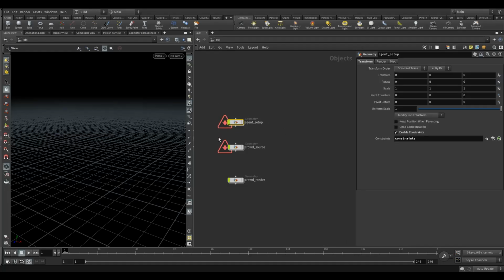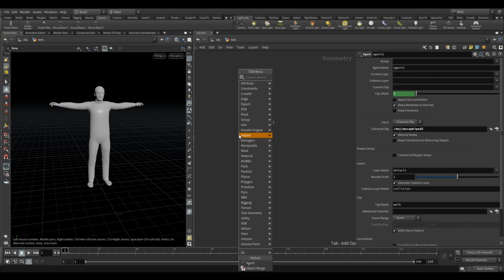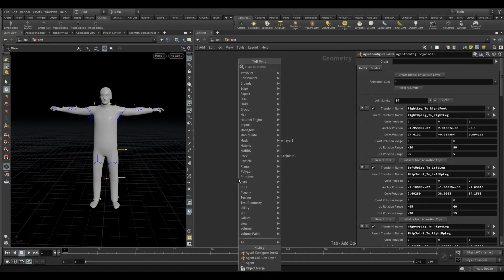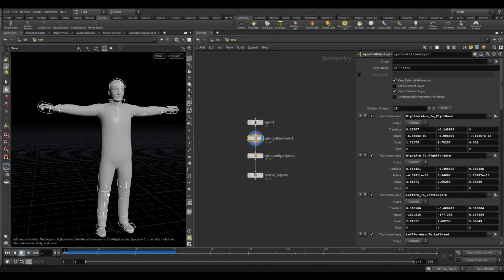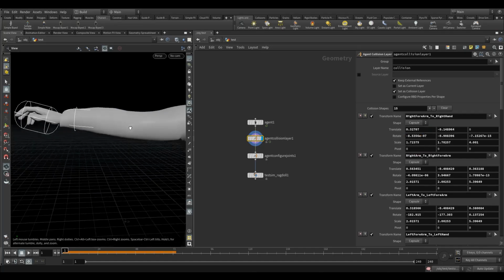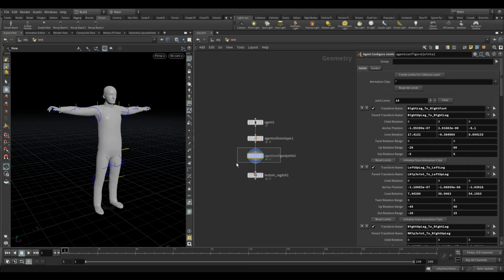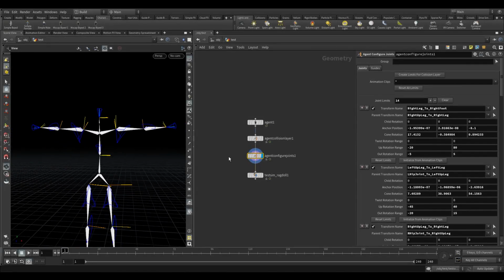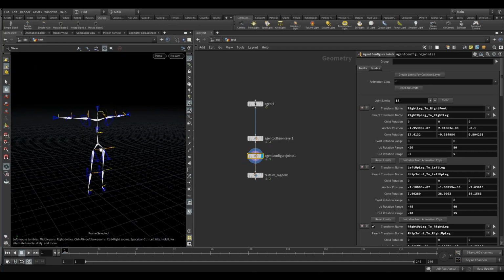module iii week 03 03 ragdoll introduction v1 1080p